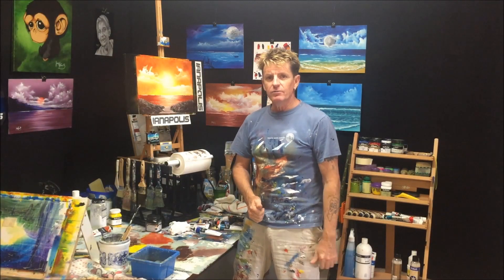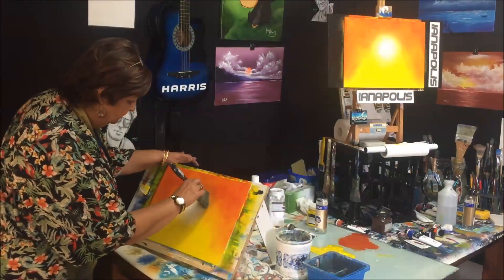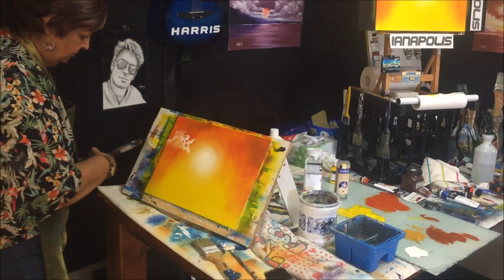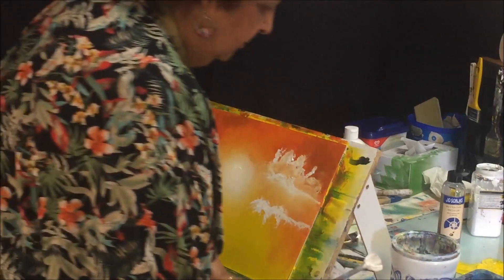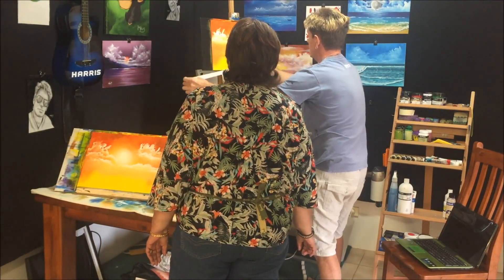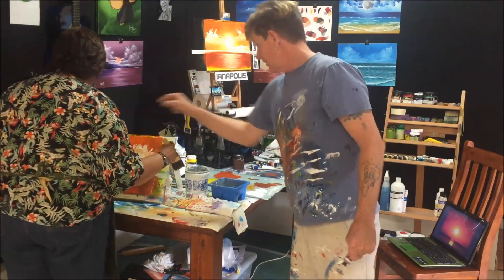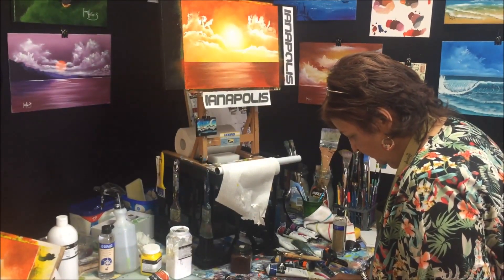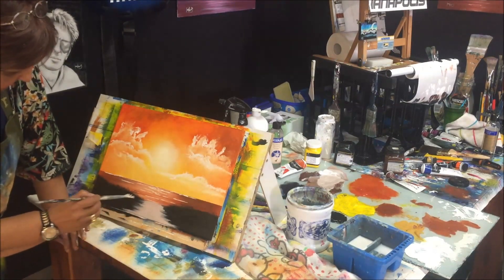#75. painting with one of my subscriber's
this is a video painting with one of my subscriber's Diana Hexton from hamshire Diana picked the colours and subject for this painting.